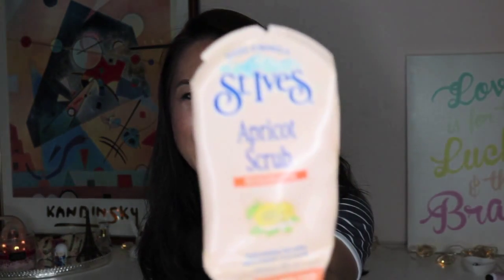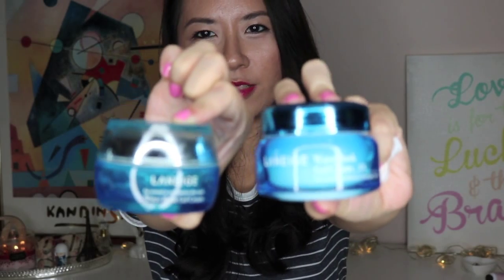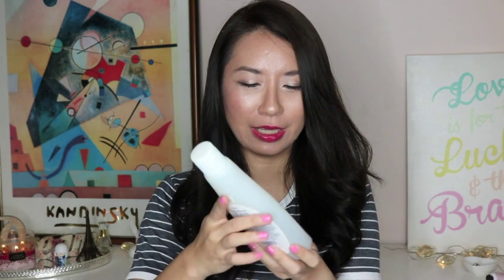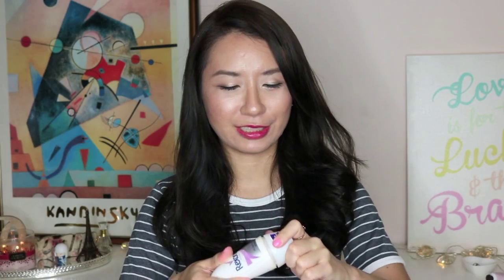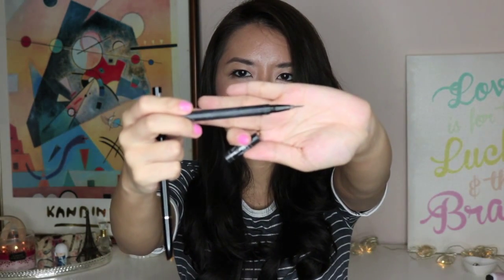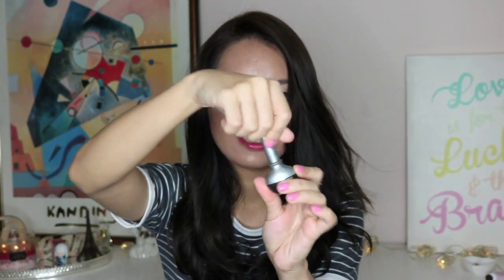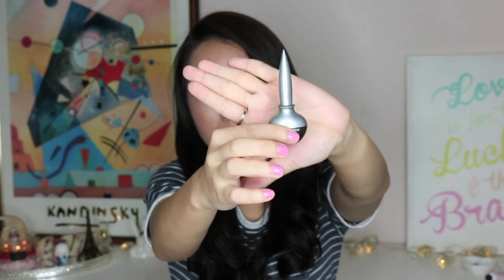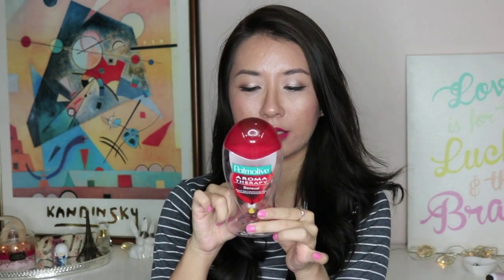Product Empties 2015 | Fluffedupflair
I have stocked up a whole lot of used products to share my likes and dislikes with you guys!
*CLICK FOR PRODUCT DETAILS!*

♦ PRODUCTS MENTIONED ♦
Bioderma Makeup Remover (Combination / Oily Skin)
St. Ives Green Tea Scrub
St. Ives Apricot Scrub
Loreal Expert Liss Ultime Shampoo
Laneige Water Bank Gel Cream
Laneige Water Bank Essence
Sally Hansen Polish Remover w Vitamin E & Aloe
Soap & Glory Oil Control Moisturiser
Neutrogena Ultra Sheer Sun Block SPF 50+
Rexona Free Spirit Deodorant
17 Stay 18hr Concealer
Maybelline Mineral Pure Concealer
Clio Kill Black Waterproof Eyeliner
Tony Moly Twist-up Eyebrow Pencil
Etude House I'm Fine Eyeliner
MAC WonderWoman Purple Mascara
Maybelline The Falsies Mascara
Urban Decay Liquid Liner in Oil Slick
Clinique Acne Solutions Spot Healing Gel
Bath & Bodyworks Winter Candy Apple Shower Gel
Sephora Pacific Curacao Shower Gel
Palmolive Aroma Therapy Sensual Shower Gel
Organix Awaphuhi Ginger Instant Recovery Mask
Organix Conditioners in Moroccan Argan Creme, Keratin Oil, Cherry Blossom Ginseng
Soap & Glory Flake Away Scrub

Striped Top | Topshop
Studs | Chanel

♦ MY HAIR ♦
by Picasso Hair Studios